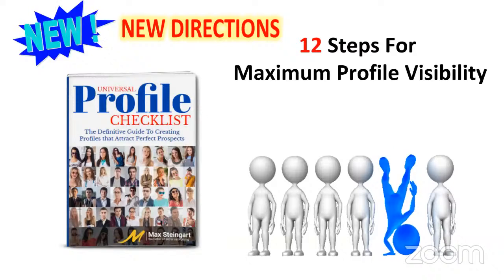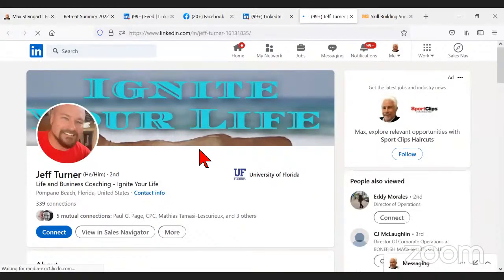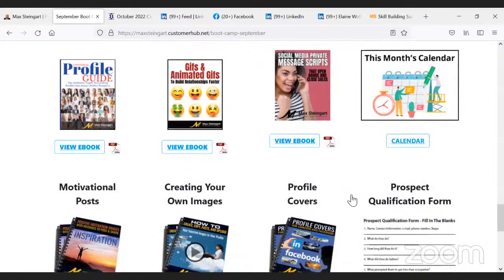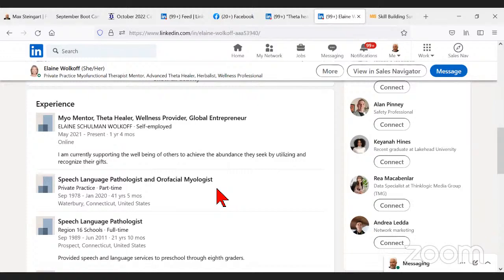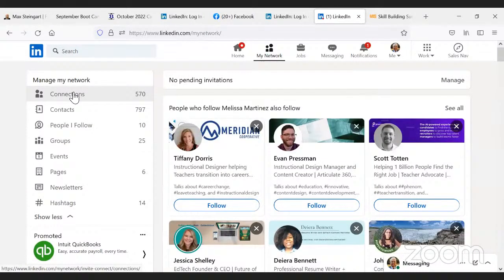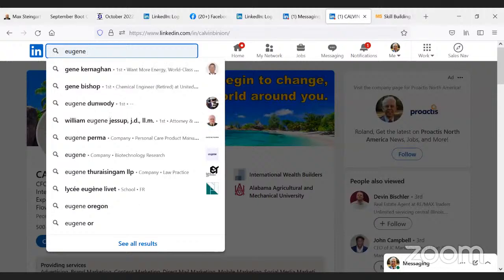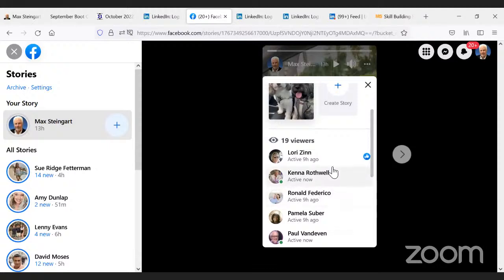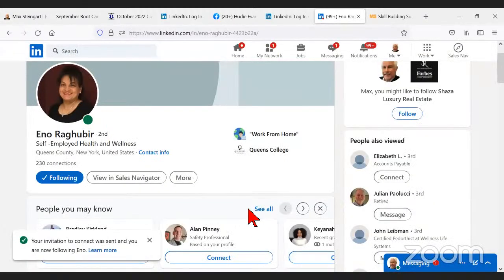LinkedIn training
You'll see why LinkedIn is now Network Marketing's #1 Social Network for building your business.  And Max can show you how to use LinkedIn for free.
Max's social network strategies and scripts have been proven to help network marketers achieve significant rank advancement in the fastest amount of time.  He shows you how easy it is to connect with professional prospects and enroll them in your business on LinkedIn.
Monday at 9 AM, 4 PM, and 10 PM Eastern - 6 AM, 1 PM, and 7 PM Pacific
Tuesday at 9 AM and 4 PM Eastern - 6 AM and 1 PM Pacific
Wednesday at 9 AM and 4 PM Eastern - 6 AM and 1 PM Pacific
Thursday at 9 AM and 4 PM Eastern - 6 AM and 1 PM Pacific
Friday at 9 AM and 4 PM Eastern - 6 AM and 1 PM Pacific
Saturday at 11 AM Eastern - 8 AM Pacific

During his daily training Max shares some of the latest recruiting strategies used by the top earners in network marketing.

TO GET A FREE COPY OF MAX’S "UNIVERSAL PROFILE CHECKLIST" and ensure your profiles have maximum visibility go to:

TO GET A COPY OF MAX’S "SCRIPTS BOOK FOR SOCIAL NETWORKS" go

REGISTER TO WORK WITH MAX IN HIS "FACEBOOK and LINKEDIN BOOT CAMPS" and go

Max's social network 4 step-proven formula ( create, connect, communicate and close ) is used by the top earners in hundreds of companies, including Melaleuca, Nu Skin, Isagenix, Jeunesse, New U Life, Kanaway, ACN, It Works Global, ID Life, Juice Plus, Shaklee, Legal Shield, LifeVantage, Modere, Youngevity, Send Out Cards, Vasayo, Market America, Scentsy, Rodan and Fields, Pruvit, Valentus, and Herbalife to name a few.

Max has created the only Proven, Field-Tested network marketing recruiting training system used by countless Top Earners in our profession that delivers IMMEDIATE RESULTS using Facebook and LinkedIn.

Max broke the code to prospecting and recruiting on the original social network America Online way back in 1995 and has been pioneering social media training ever since.

Once you've exhausted your warm market of friends, many reps have to buy leads, or run ads, or build complicated, expensive funnels. But NOT with Max’s proven 4 step system. You can enjoy an endless supply of perfect prospects, who are unique to you, and do it for free. That's why recruiting using Facebook and Linkedin makes sense. But you also have to know HOW to do it. There is an art & science to networking this way.

Watch as the world’s most acclaimed social networking trainer, Max Steingart demonstrates how to use Facebook and LinkedIn’s newest search features to find the best prospects, connect with them, and then close them.

Over the decades Max has taught this powerful 4 step system, COUNTLESS PEOPLE have reported making sales WITHIN HOURS of using Max’s proven techniques.